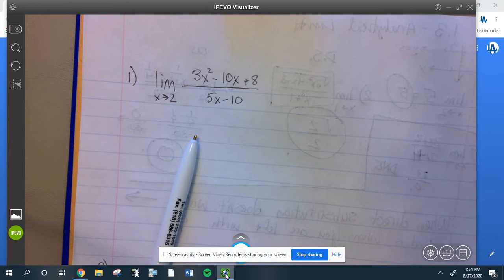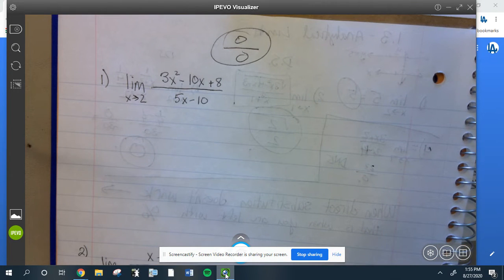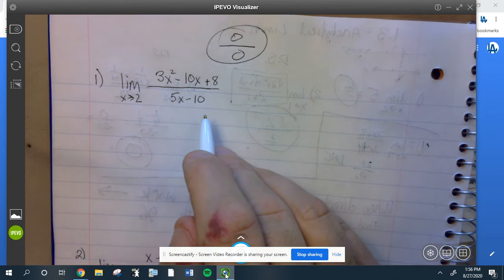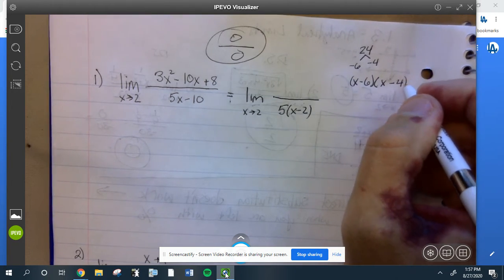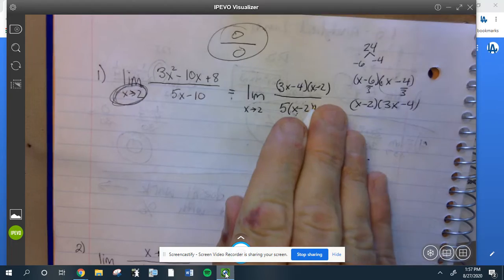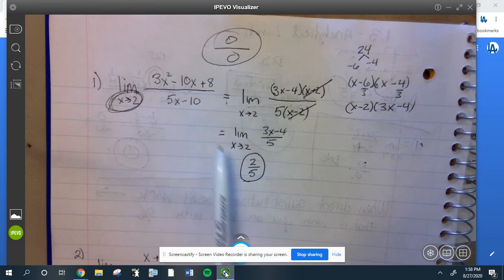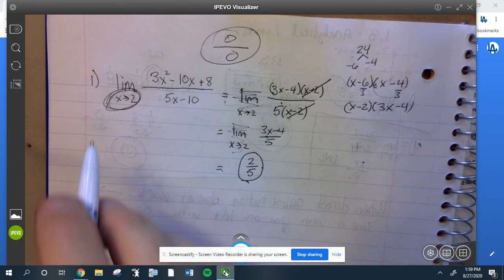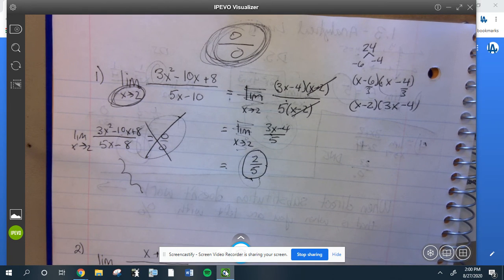1.3 part 2 zero over zero factoring